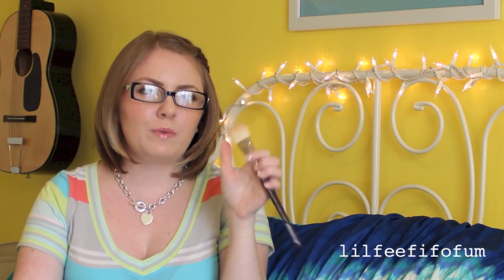August Favorites!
Follow me onTumblr!

What I use to edit: iMovie '11
What was mentioned in my video?

Almay brown topaz liquid eyeliner

Loew Cornell Maxine's Mop 1 inch brush

Trader Joe's Oil Free Facial Moisturizer

Tazo Passion Tea